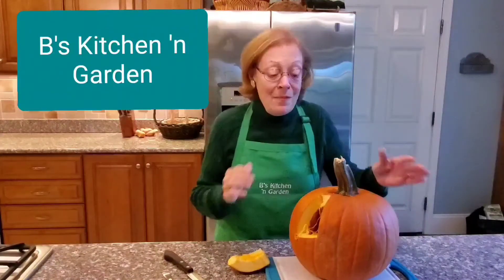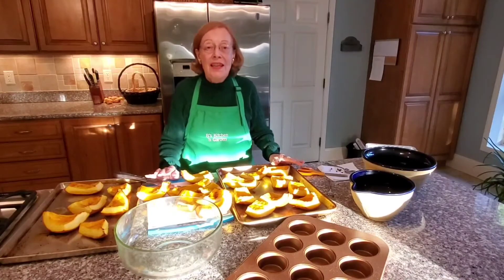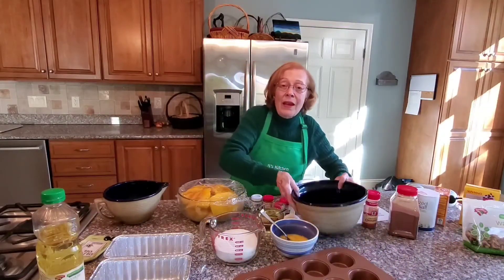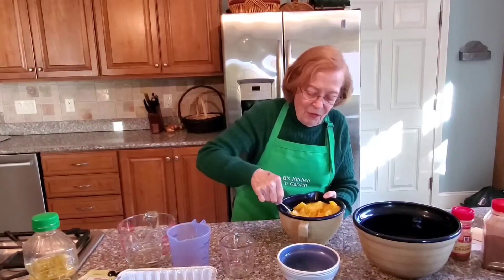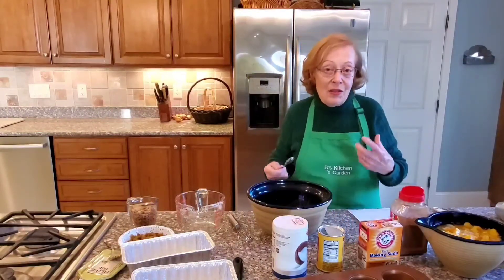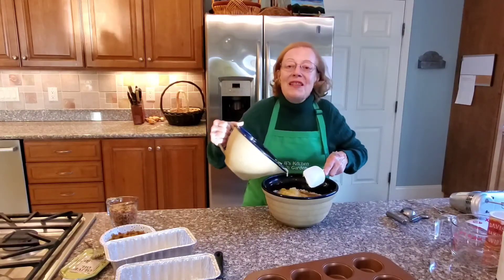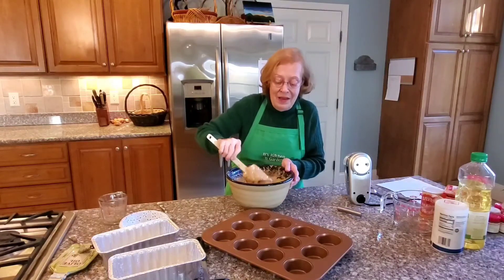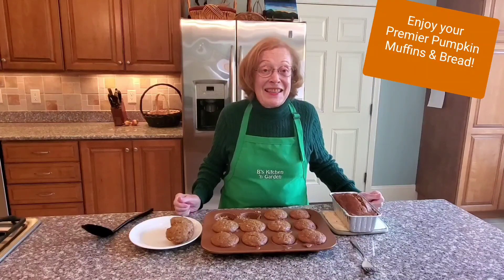Premier Pumpkin Bread & Muffins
Ingredients:

1 Pumpkin

Bowl #1
2 cups sugar
1 cup salad oil
2 heaping cups FRESH cooked pumpkin
3 eggs

Bowl #2
½ tsp salt
½ tsp baking powder
1 tsp baking soda
3 cups flour
2 tsp ground cloves
2 tsp ground nutmeg
2 tsp ground cinnamon

Optional:
1 cup golden raisins
1 cup nuts (walnuts or pecans)

Directions:
1. Prepare and cook pumpkin – preheat oven to 400⁰
a. Slice pumpkin into wedges
b. Use spoon to scoop out inside and discard seeds & strings
c. Place slices on baking sheet
d. Drip olive oil on pumpkin slices
e. Bake at 400⁰ for 50 minutes or until soft (when fork is inserted)
f. Separate pumpkin meat from skin; discard skin
g. Can refrigerate overnight (covered) or continue with next steps
2. Preheat oven to 325⁰
3. Oil pans – muffin pans and/or loaf pans; or use muffin/cupcake papers
4. In Bowl #1
a. Pour in sugar, oil and eggs and mix well
b. Add fresh pumpkin and mix
5. In Bowl #2
6. Add the ingredients in both Bowls together
7. Using electric mixer, on low – med setting, mix well until all chunky pieces are gone
8. Add raisins and/or nuts, based on your preferences
9. Ladle dough into prepared pans
10. Bake in 325⁰ oven
a. Muffins – bake for 30 minutes, or until the top bounces back when pressed with finger
b. Loaf – bake for 1 hour 15 minutes, or when fork is inserted in middle it comes out clean
11. Enjoy! The muffins and loaves freeze well.